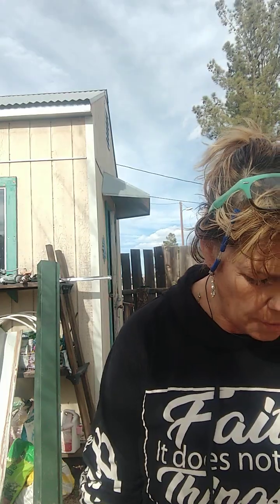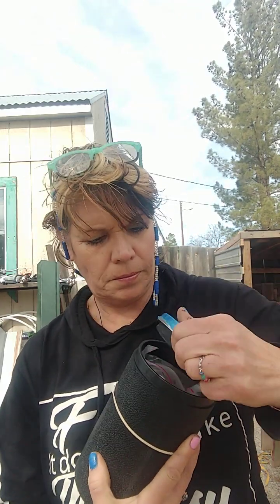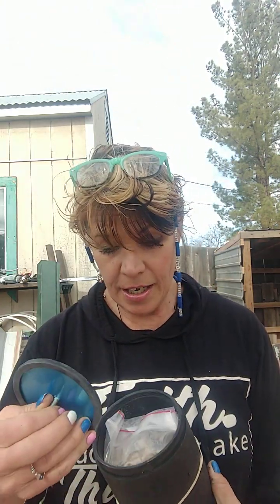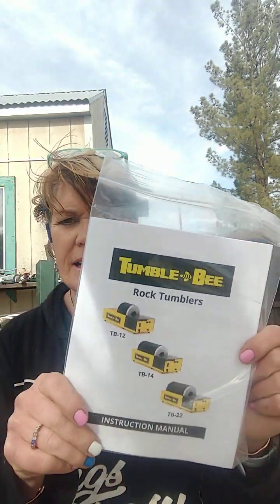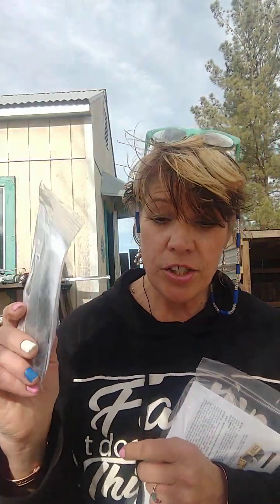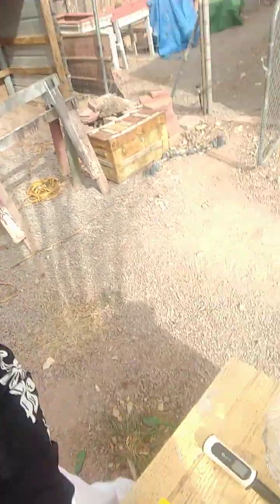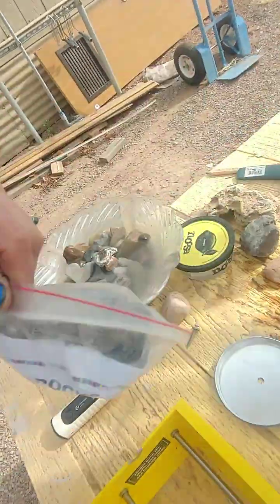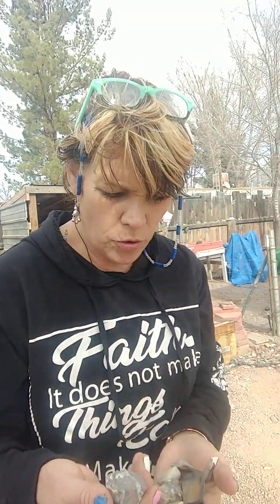New Rock Tumbler Arrived Today, "Tumble Bee"! Starting Step 1! 1/29/23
The new Tumbler, I can already tell l, is much better than the other Tumbler, that I returned. Today I am starting step one with the new rock tumbler and in four days we'll check it out!